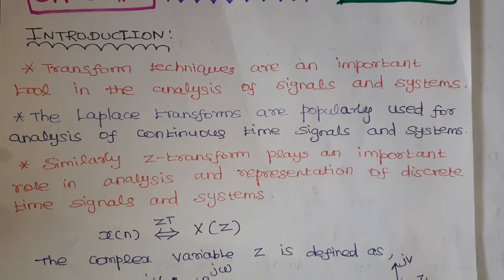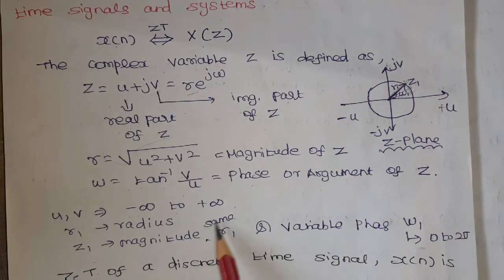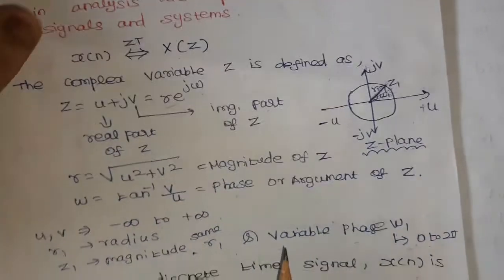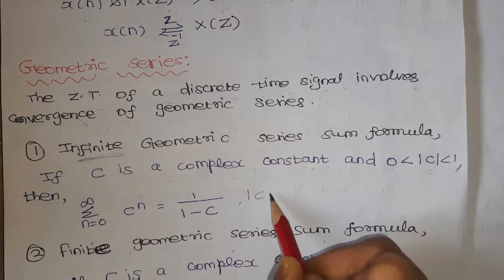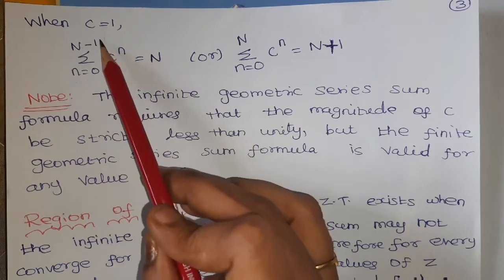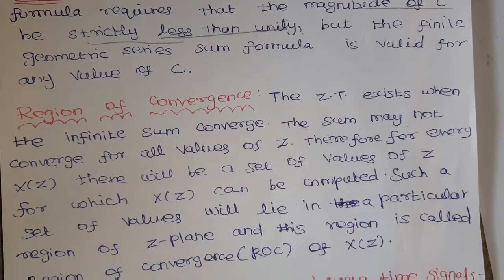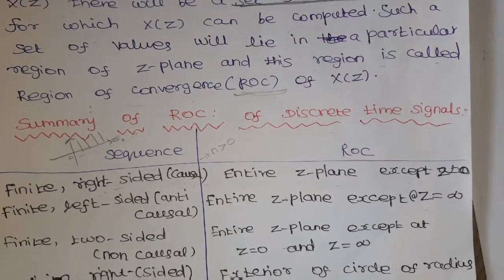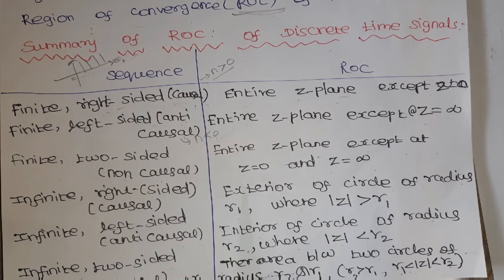Z Transform Introduction | Transform Techniques | Off Campus